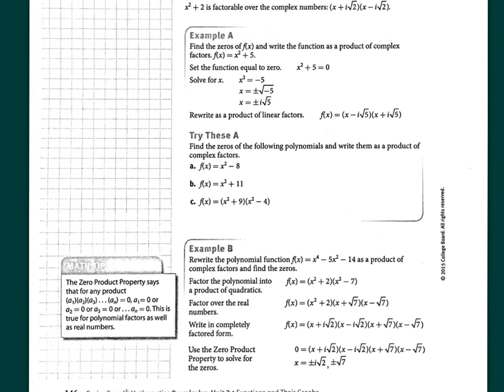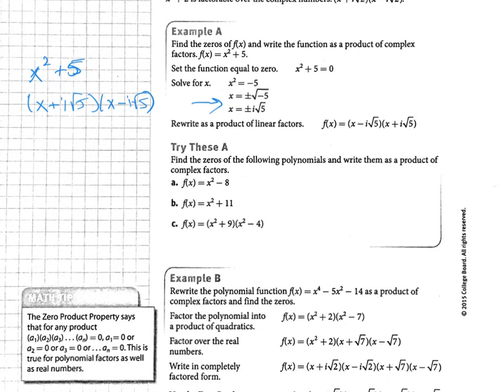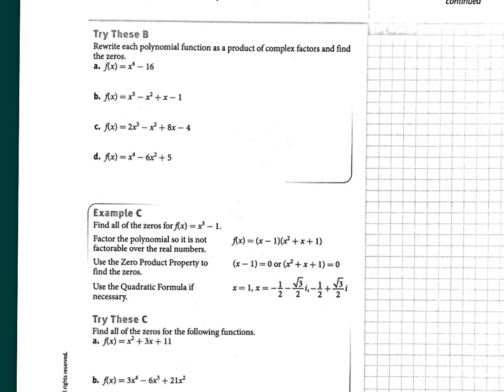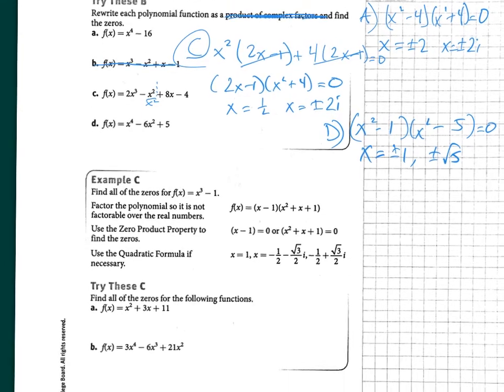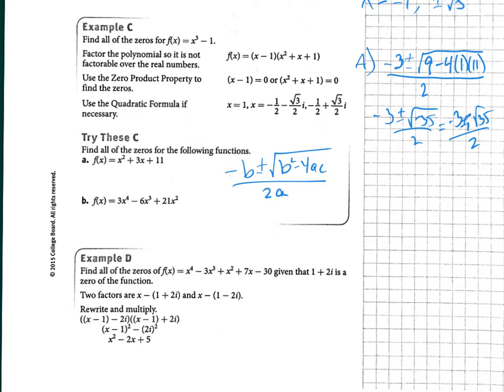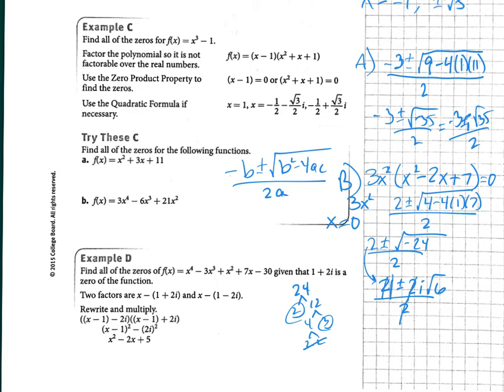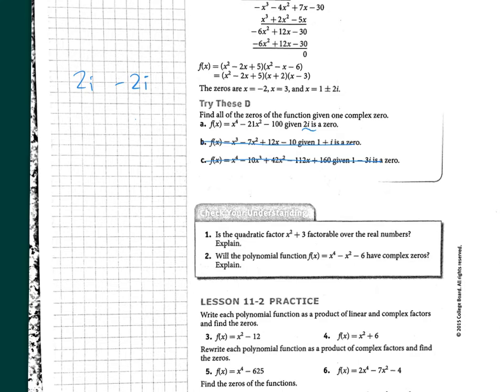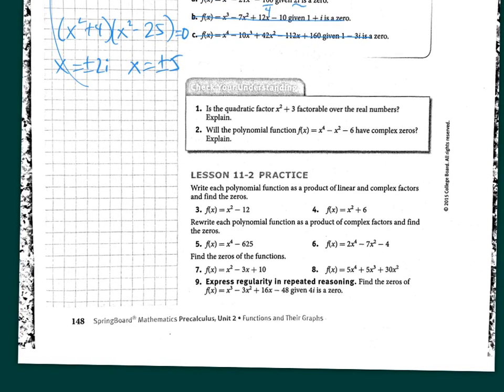11-2 notes for Sept 19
Notes if you need them